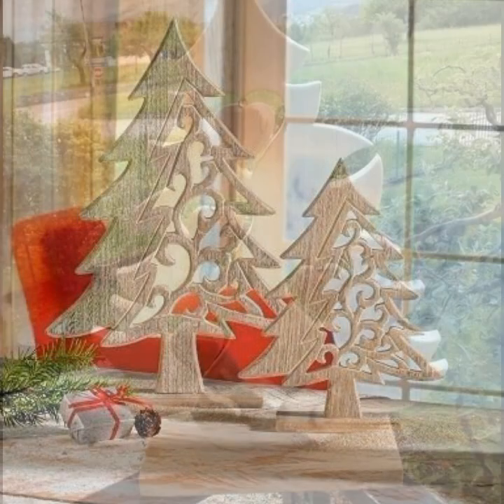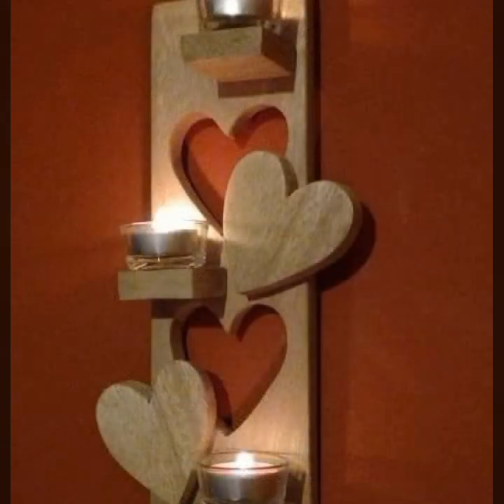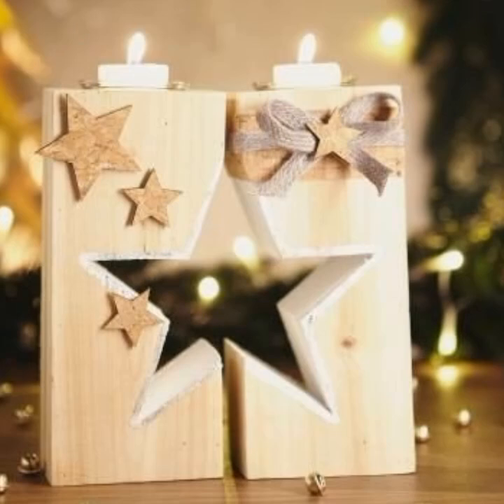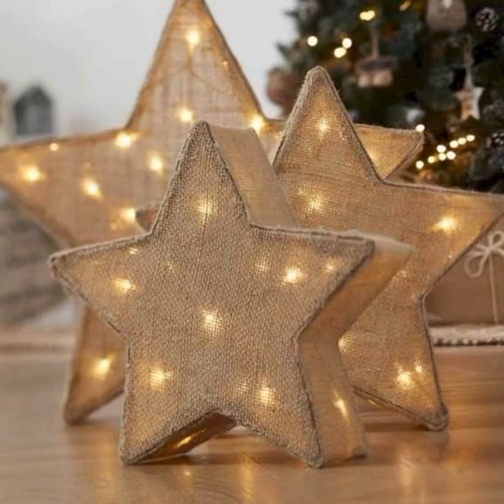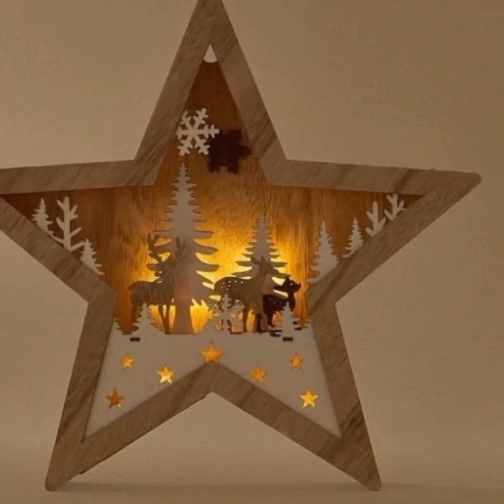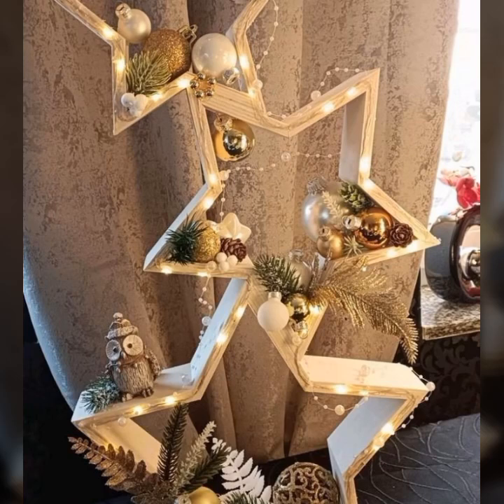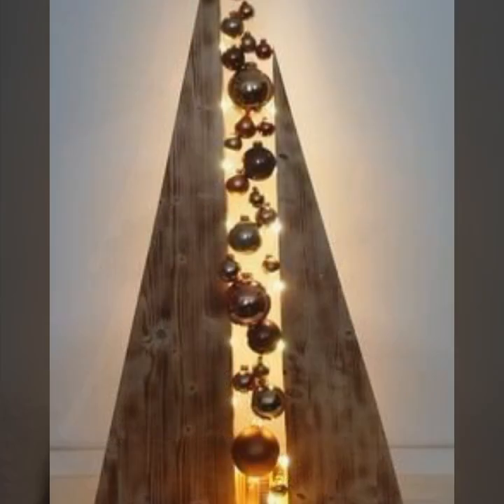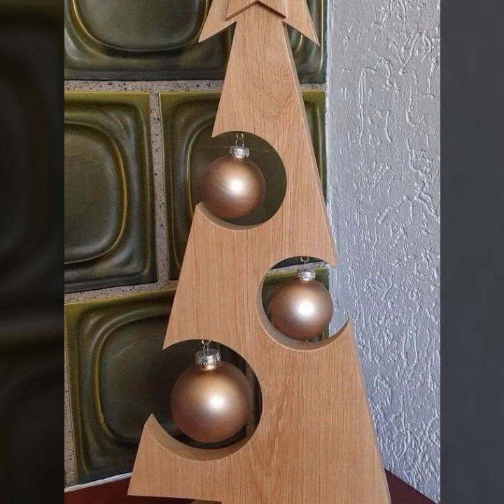Top 50 Inspiration of most beautiful Easy to make wooden decoration projects